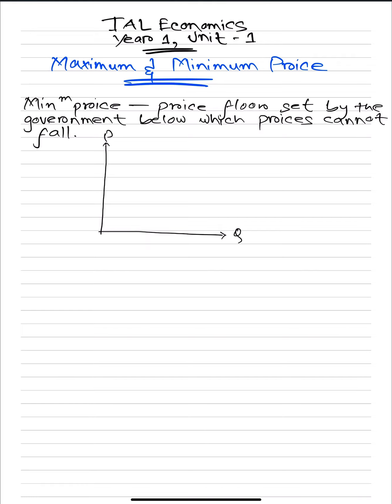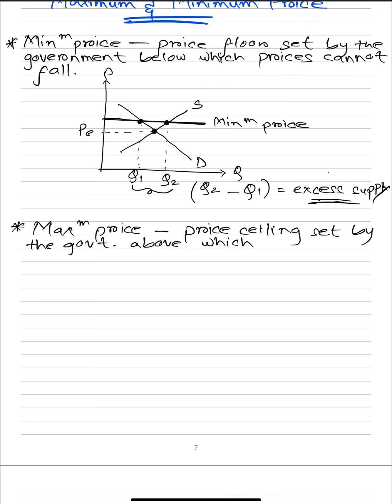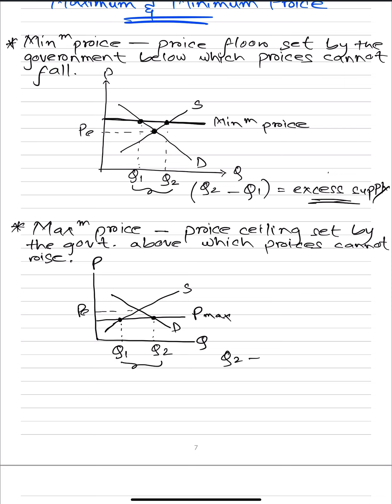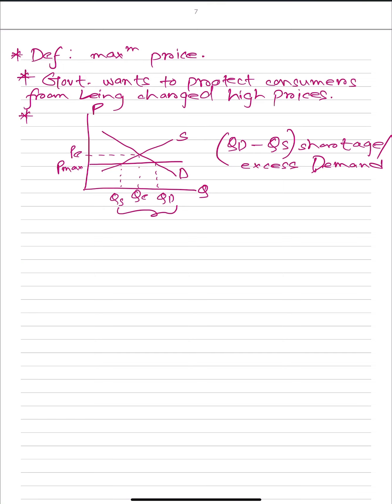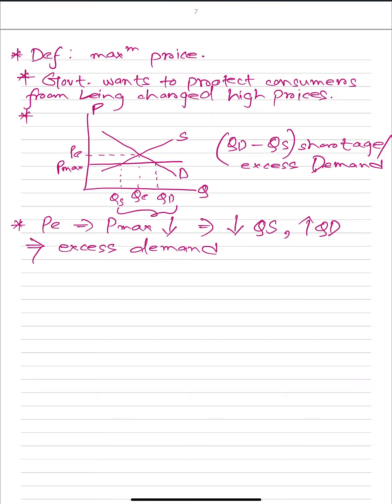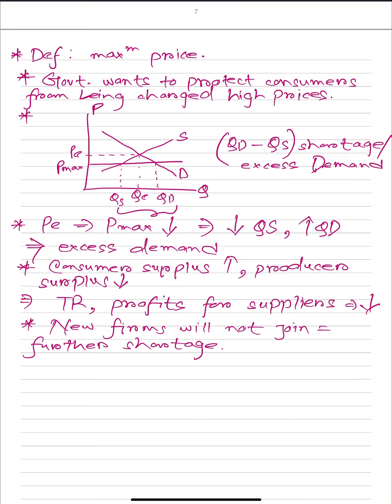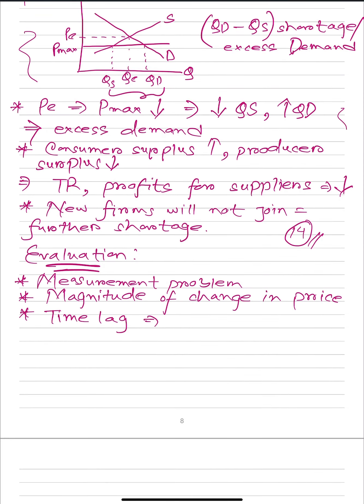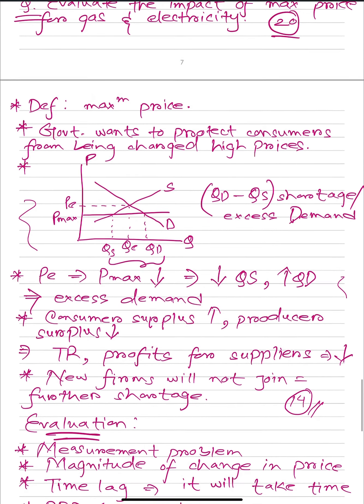IAL Economics notes - Unit 1 Maximum and Minimum Price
These are notes created for the International A level (IAL) Edexcel Unit 1, Chapter 1, on Maximum and Minimum prices. Follow us for more content where we will cover notes and past papers.